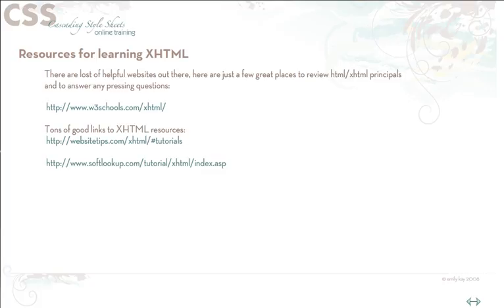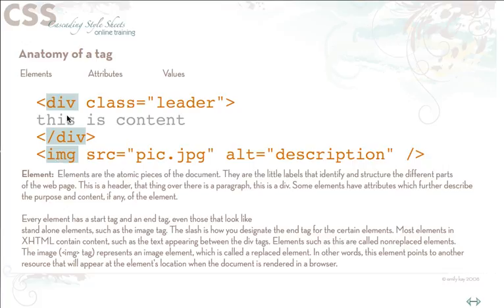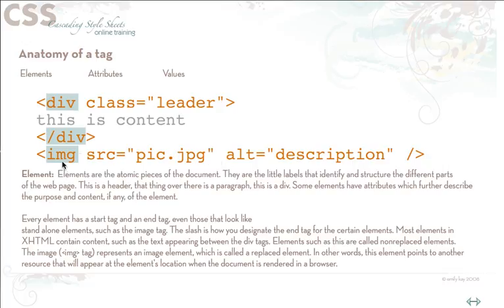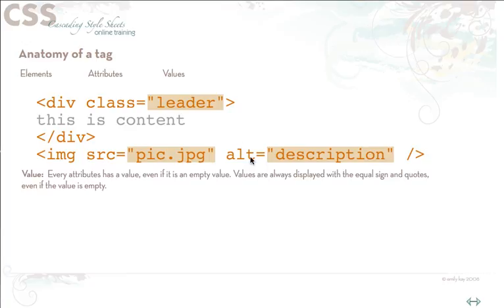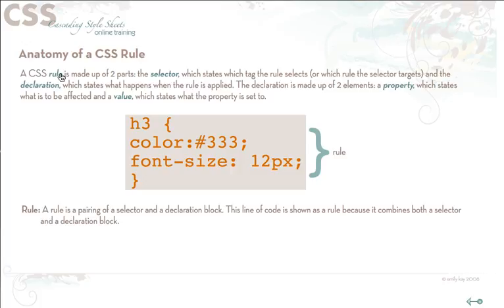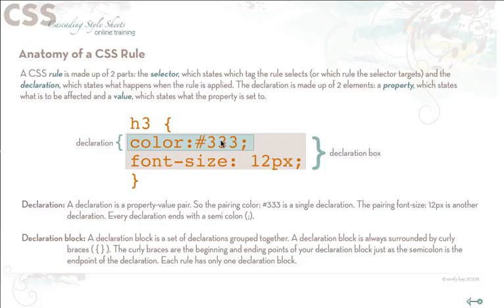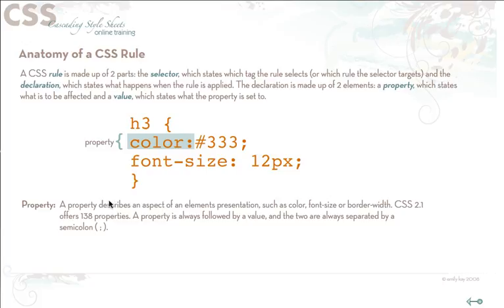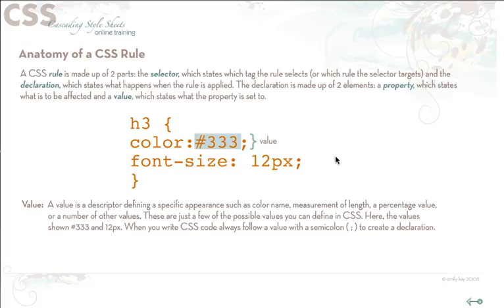{Web-D 16} Anatomy of a CSS rule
Learn CSS terminology